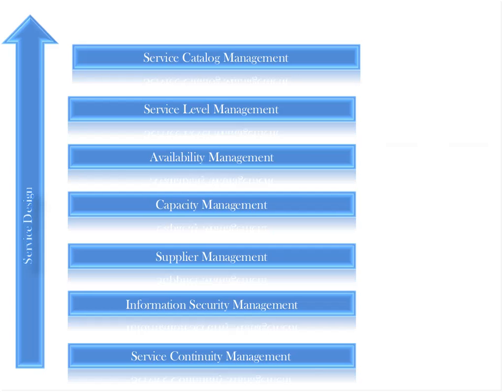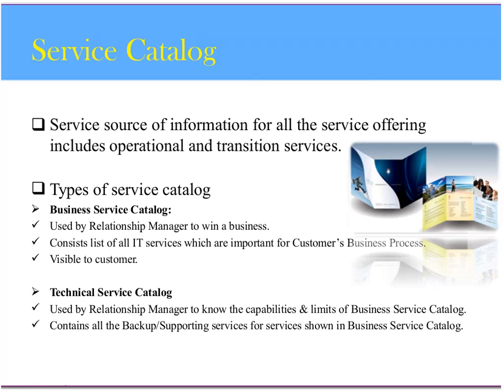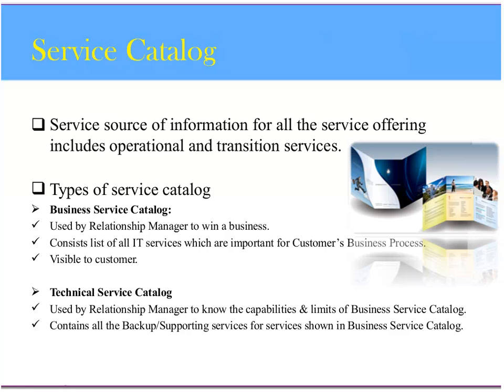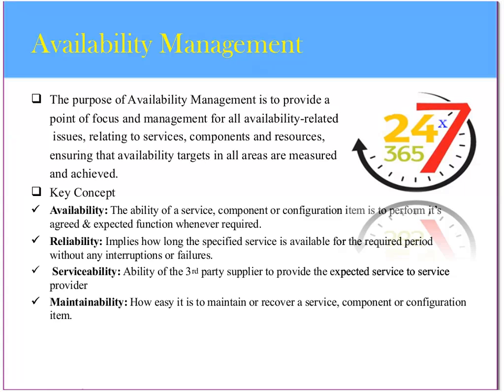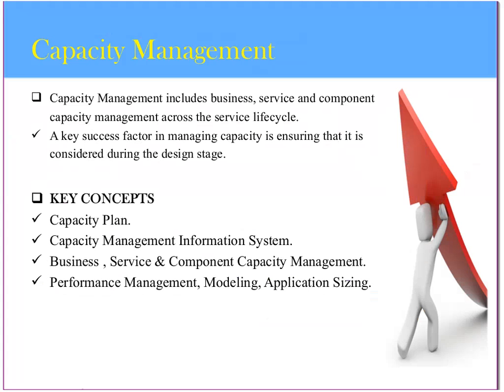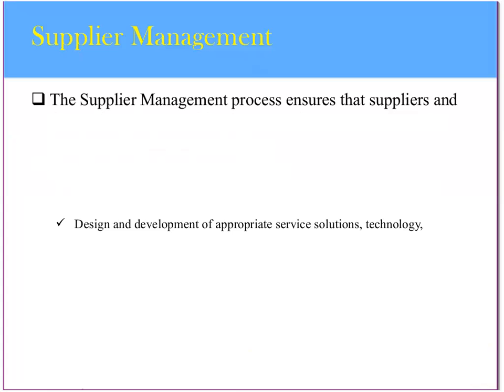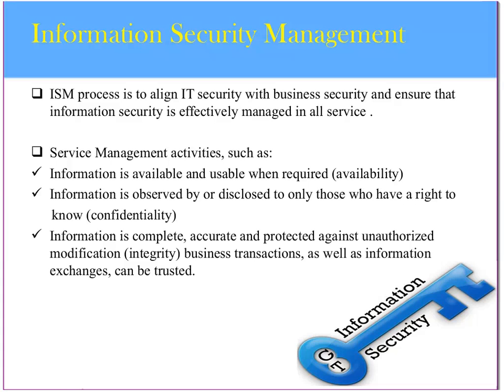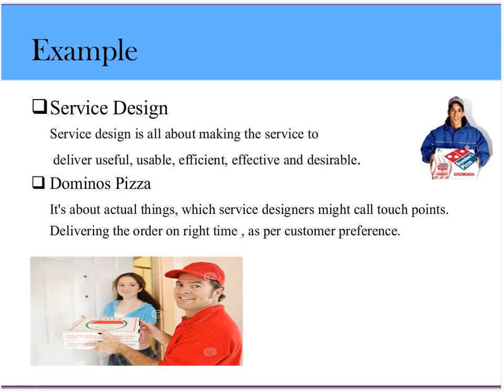bharti 4th recording on service design 20131013 1205 1 1)